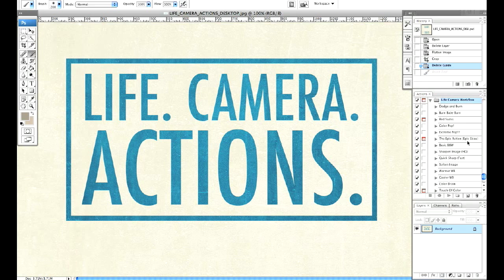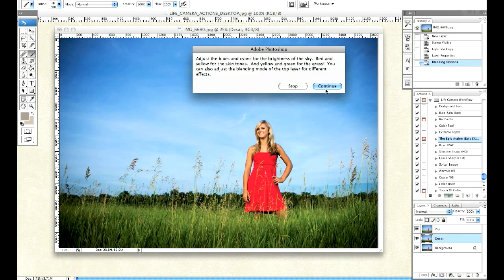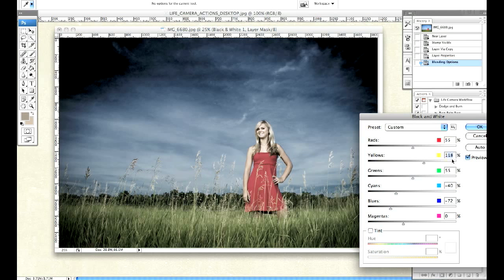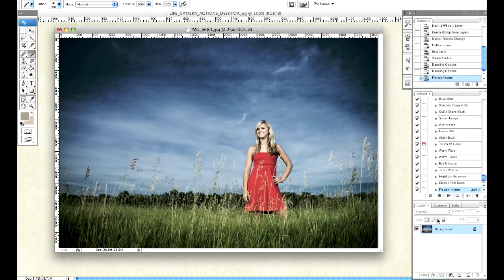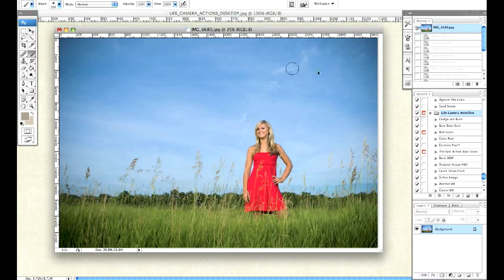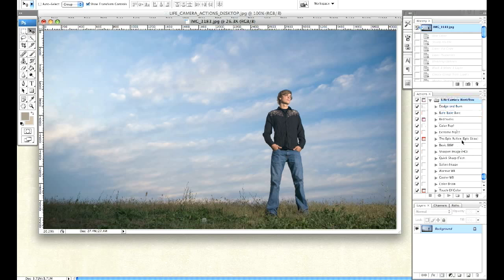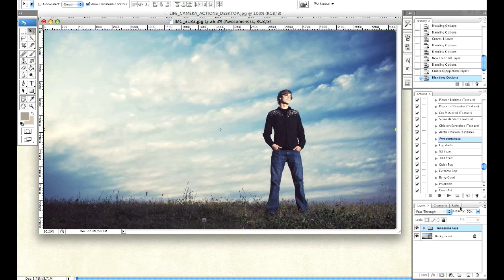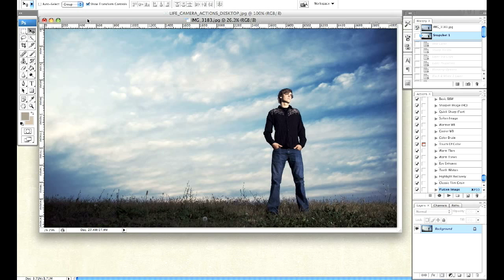Getting Epic Skies in Your Photos With Life. Camera. Actions.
This is a video tutorial showing you how to get dark, dramatic, and epic skies in photoshop using The Epic Action from the Life. Camera. Workflow.